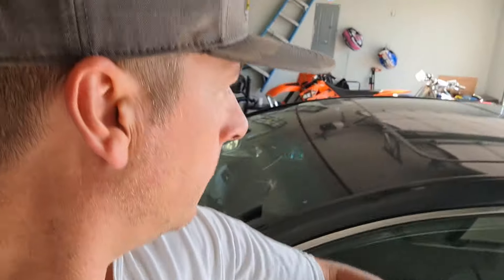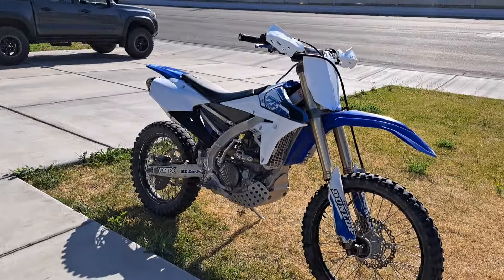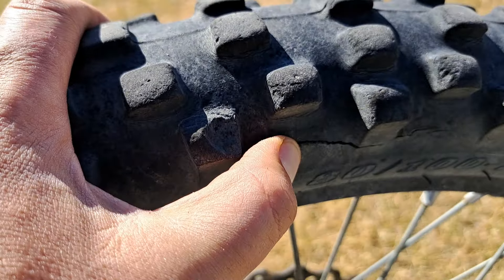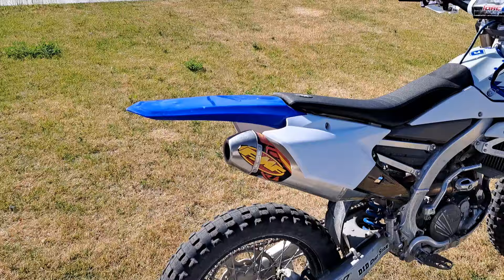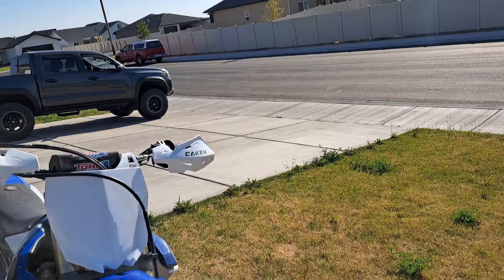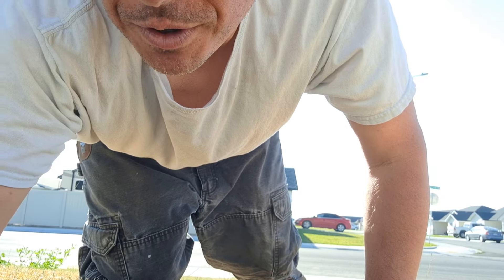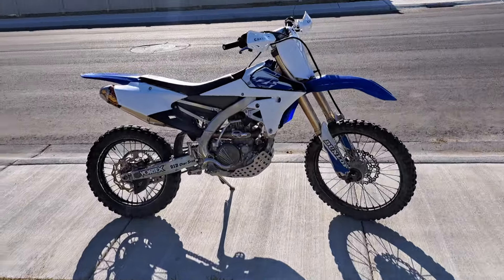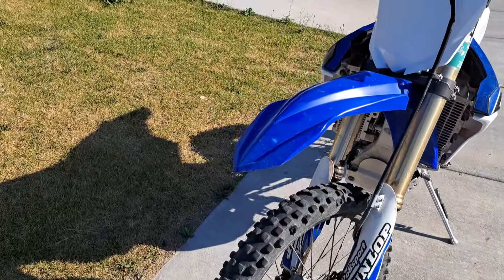Bought a 2015 YZ250F, I think 🤔. It's a little rough! 1st look